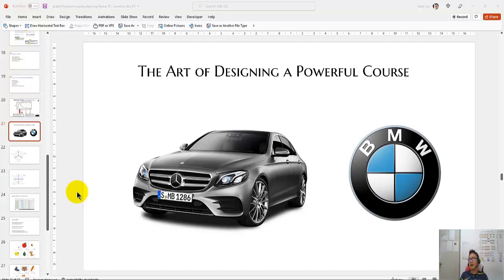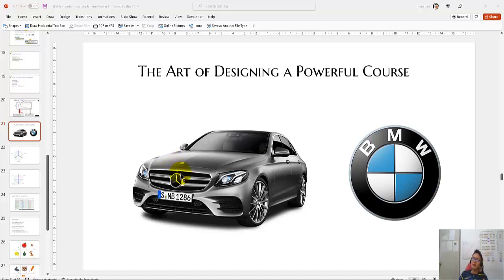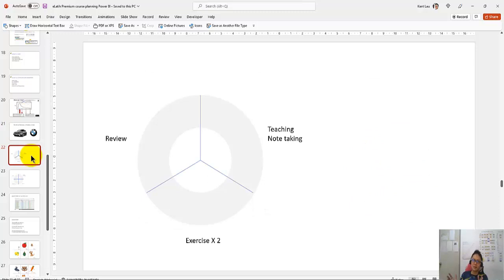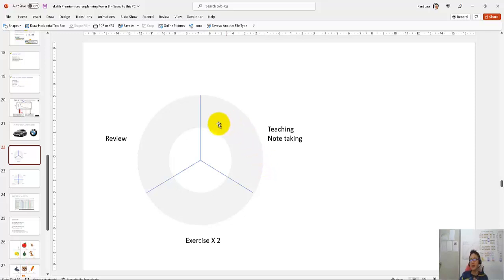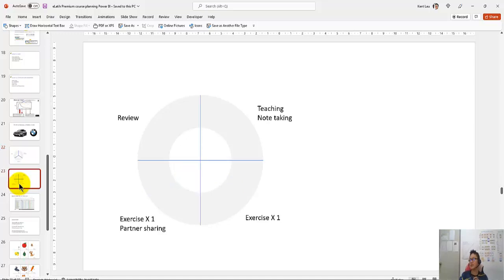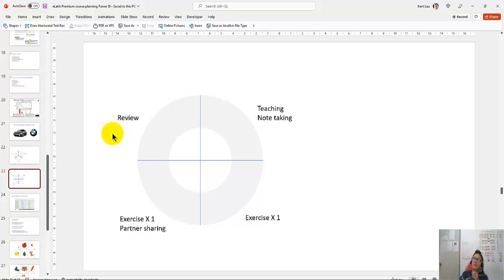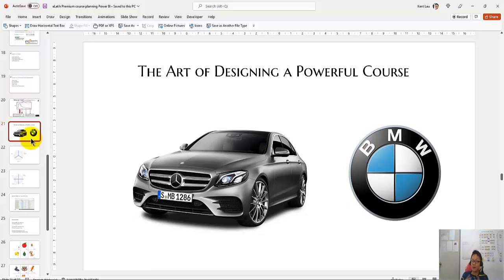how do design world class professional course with 2 world class car brand logo